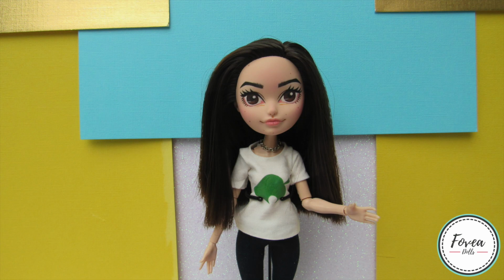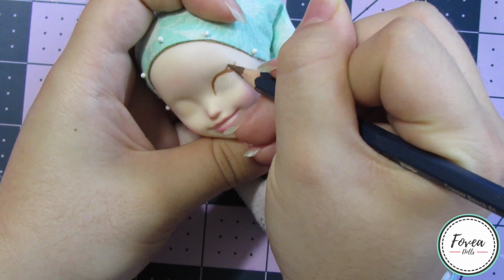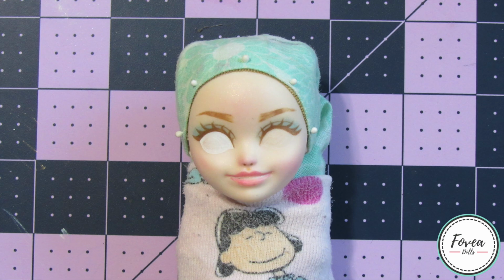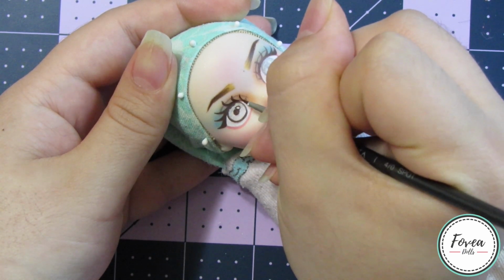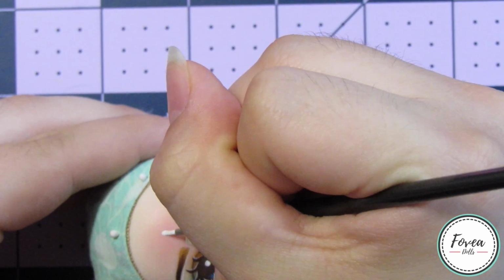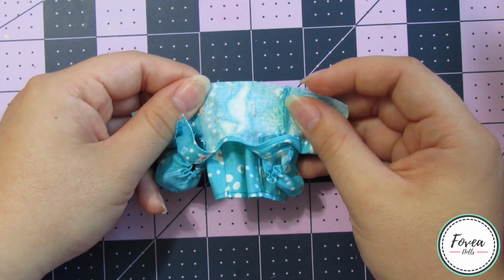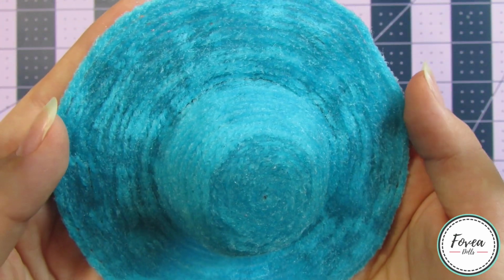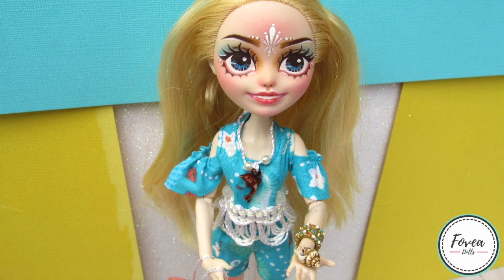Doll Repaint! OOAK Tropical Island Tourist Custom EAH Apple White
Better late then never, right? No, okay... Just kidding everyone, I did manage to finish this doll in time for Dollightful's Tropical Collaboration! It took awhile for me to find time to edit and add voiceover but after such a long break I already have some dolls planned out for the near future! Also I apologize for not replying to comments. I do read all of them and greatly appreciate your kind words and feedback so please keep them coming!

I don’t make videos for all of my customs so don’t miss out!

If your interested in buying any of my customs go ahead and check out my Etsy shop!

Materials I Usually Use:
 Derwent Watercolor Pencils
 Soft Pastels (I don’t know the brand, sorry!)
 MSC (Mr Super Clear UV Flat)
 Liquitex Gloss Varnish
 Pearl Ex Micro Powder

Music from Youtube Music Library. Music free or purchased from Purple Planet.